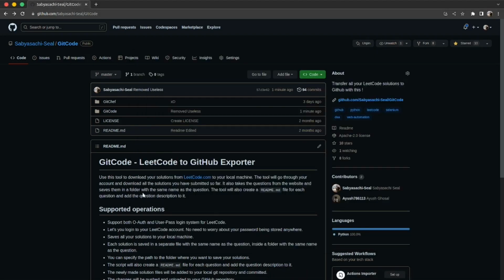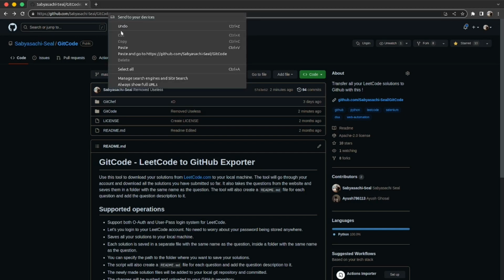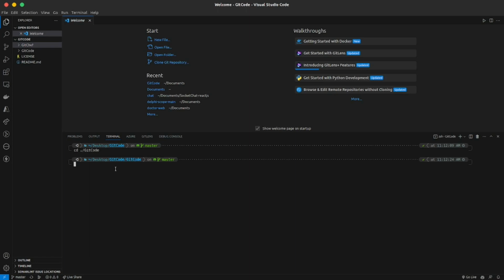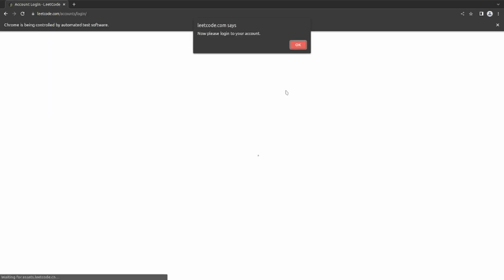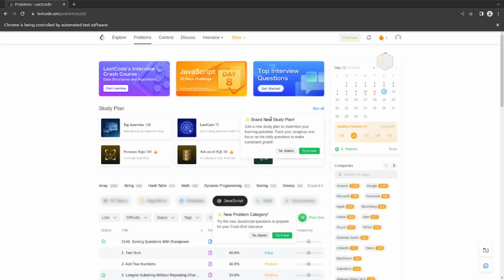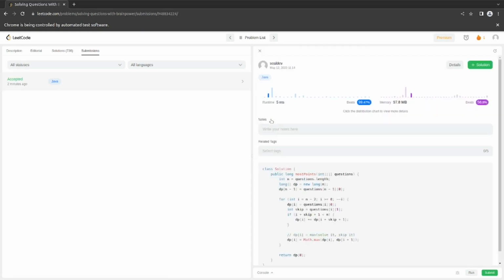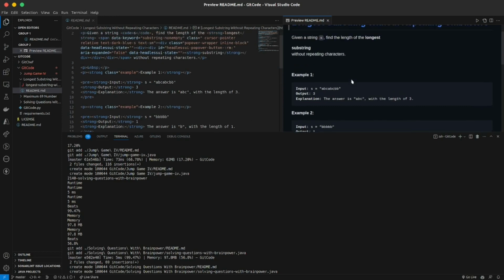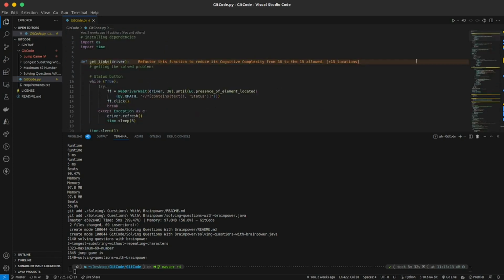GitCode - Export from LeetCode, CodeChef, Anywhere to GitHub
GitCode is a set of utility python scripts that help you transfer your solved questions to your GitHub repository. It started off with Leetcode soltuions being exported to Github, thus the name Git-Code. It has been extended to CodeChef as well. We are planning to extend this feature to all the possible coding platforms out there.